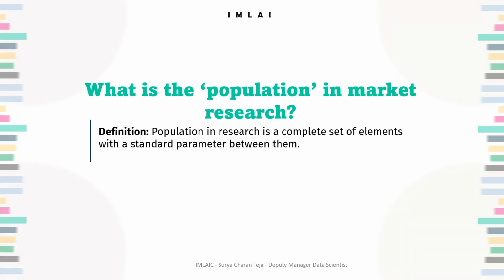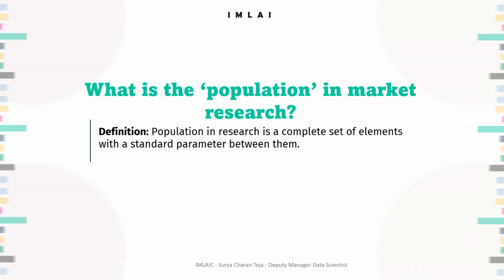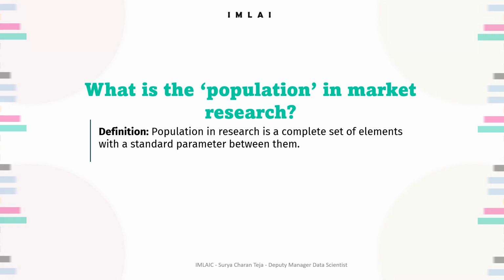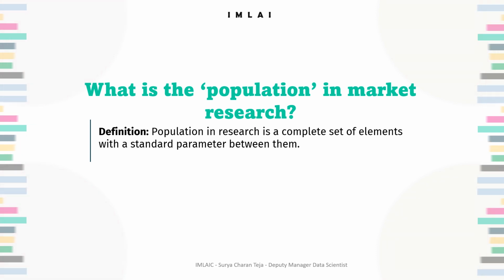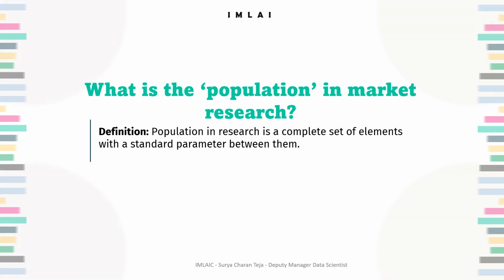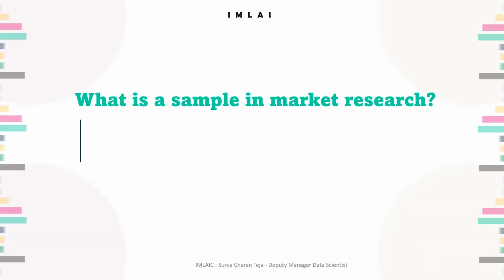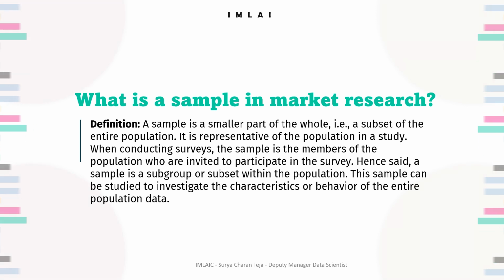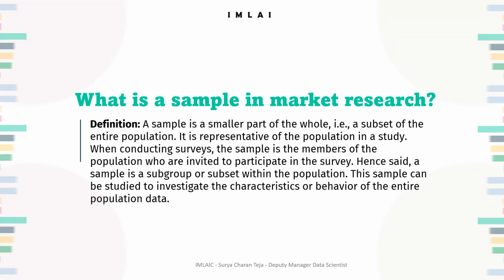42 what is sample in market research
42 what is a sample in market research